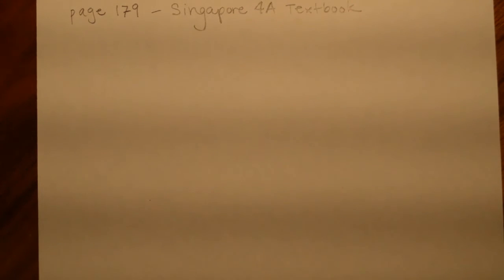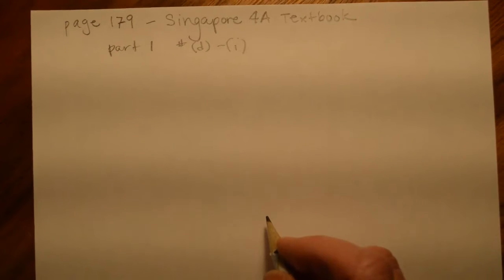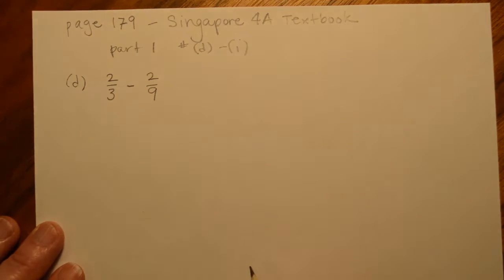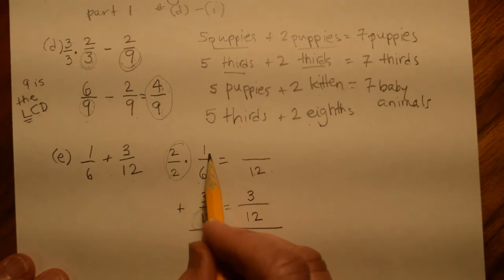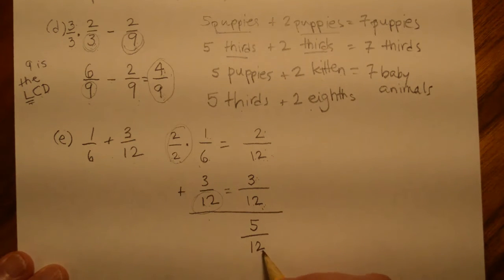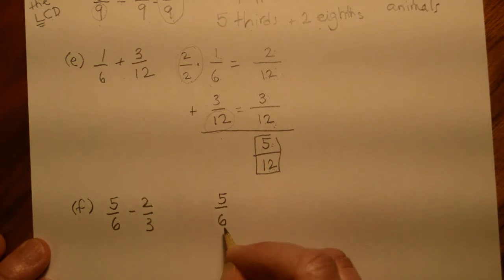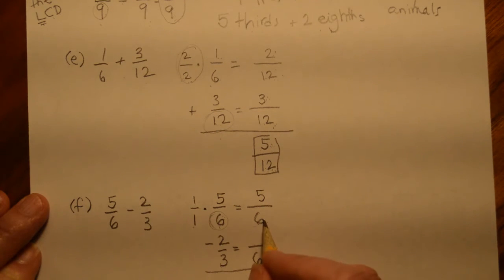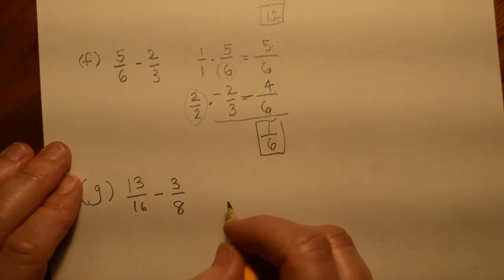4th grade Singapore 4A textbook page 179 1d 1i